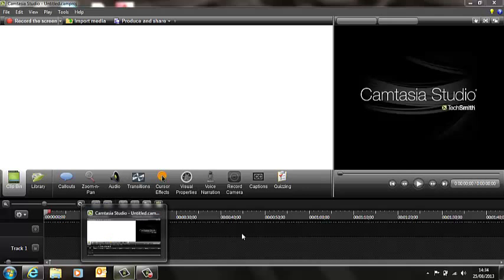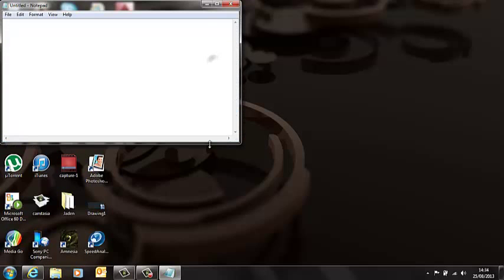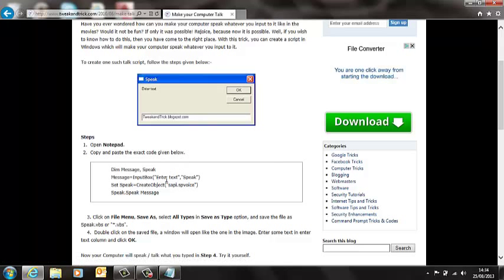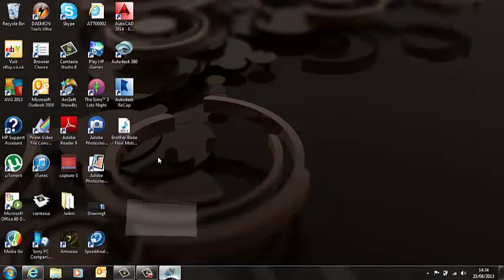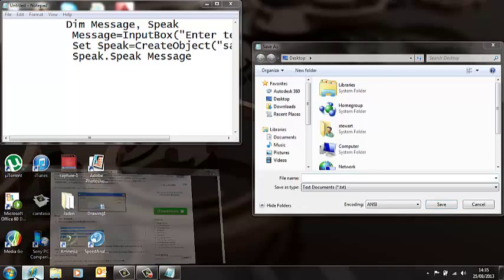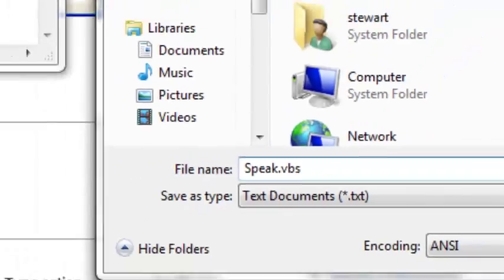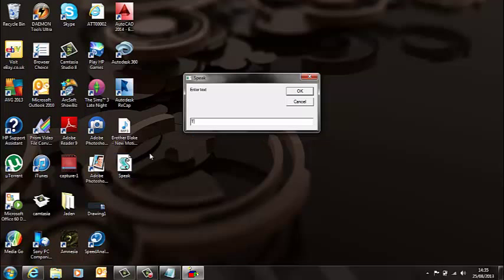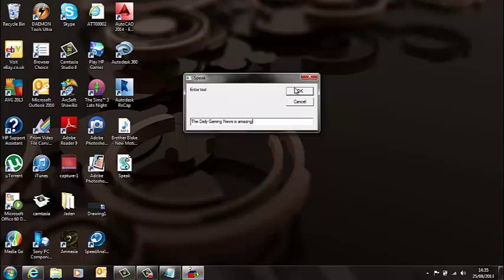How to make your computer-laptop speak!!!!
Jaden shows you a quick FREE way to make your computer speak what you type